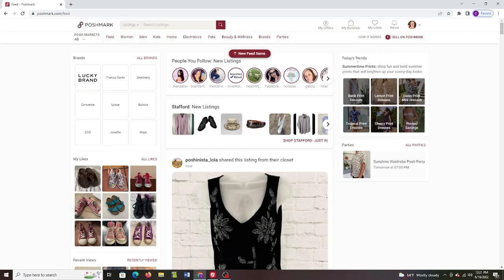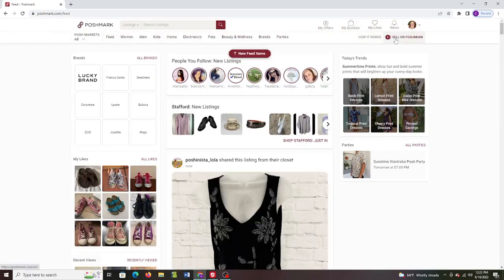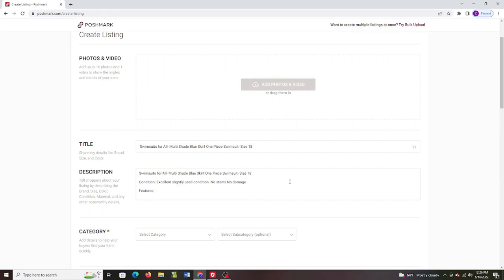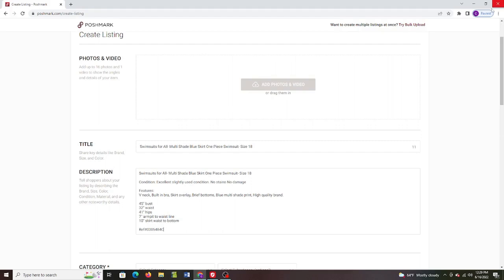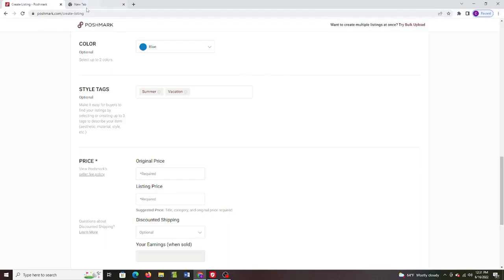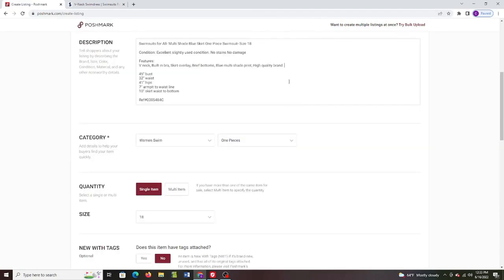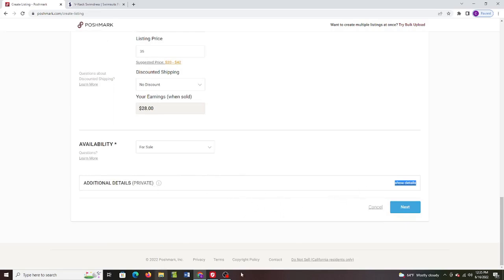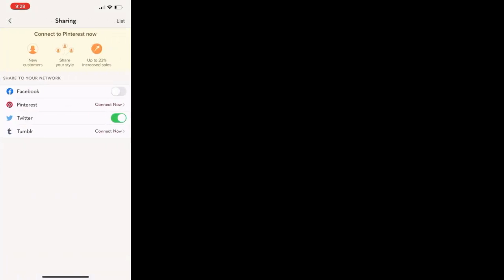Learn How To Resell- Step 9 How to list on Poshmark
Just like in step 8 How to list on eBay this walks you through the exact steps on listing a item on Poshmark.  Both have pro/cons and I go over that in a separate video.